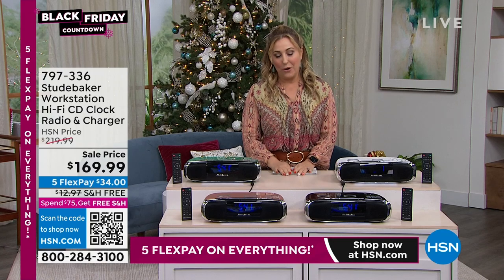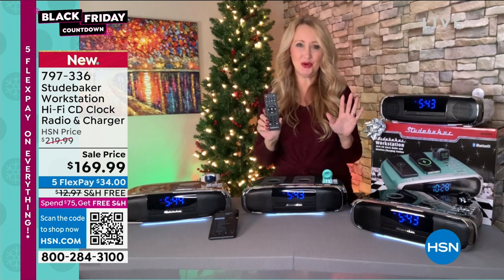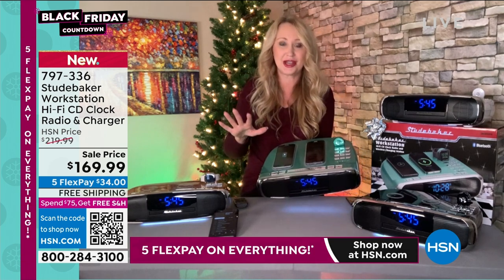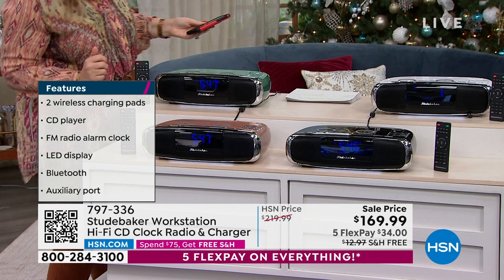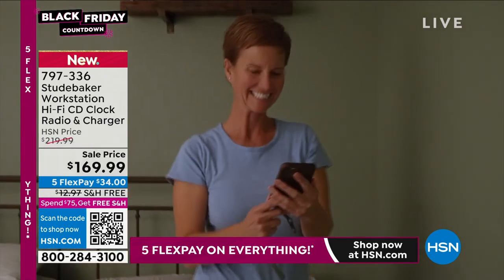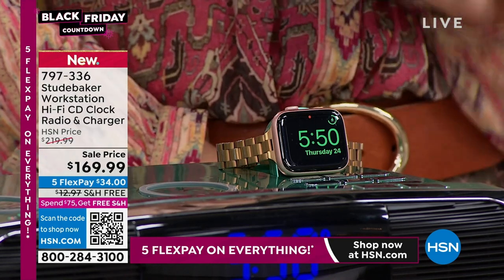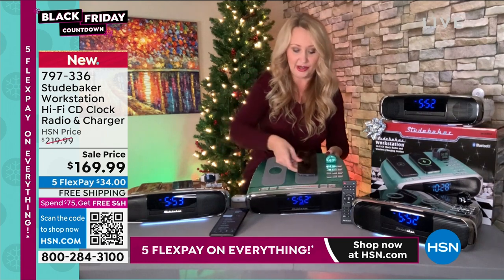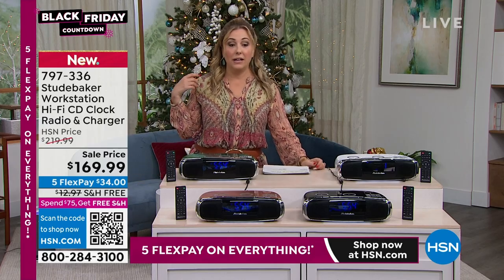Studebaker Workstation HiFi CD Clock Radio Charging St...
Studebaker Workstation HiFi CD Clock Radio   Charging Station
Tune in to your favorite FM radio stations, pop in a CD or connect to another audio device using the auxiliary port on this HiFi sound system. Enjoy the ability to stream music and take calls over the device speakers, or listen using your own wireless headphones via Bluetooth. Simply set your smartphone or Apple Watch on top of this device for wireless charging while you work, and be sure to set an alarm so you know when it's time to clock out for the day.

    Workstation unit
    AC adapter
    Remote control
    2 Nonslip mats
    User manual